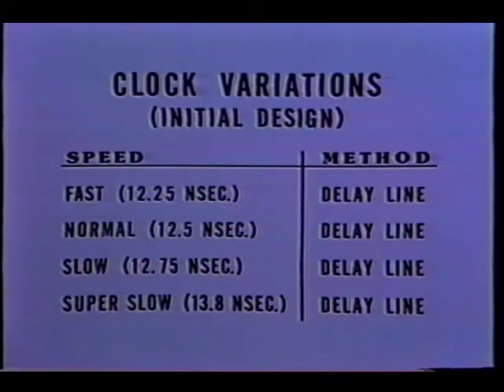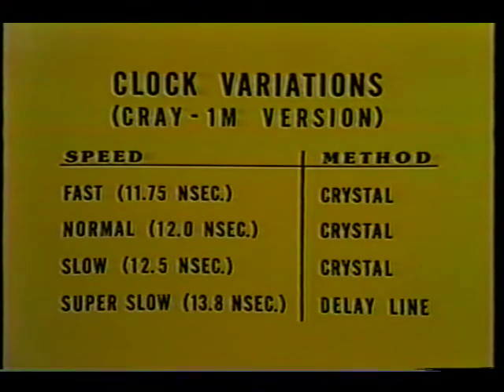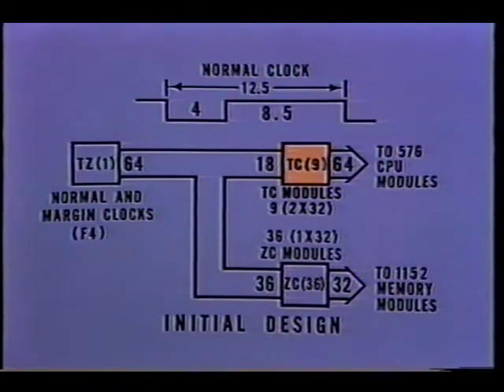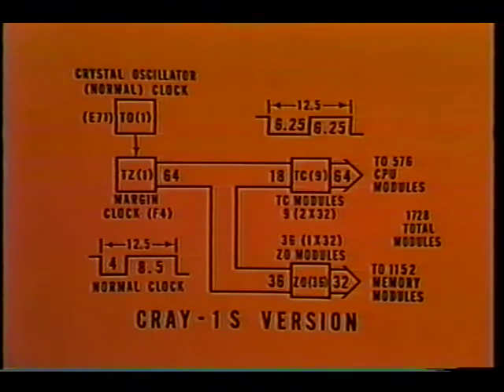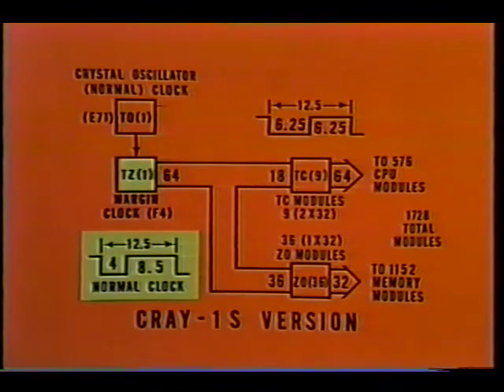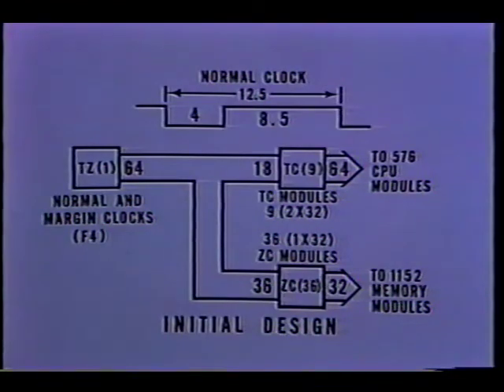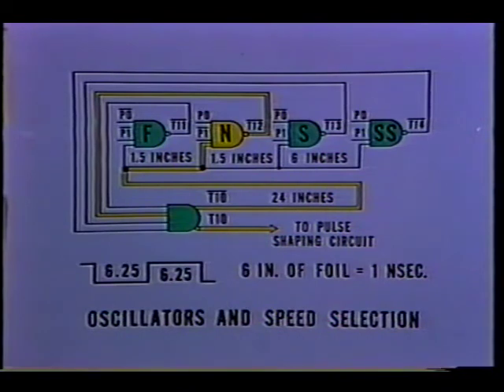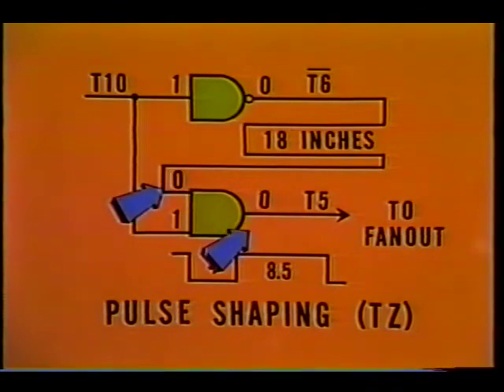Cray 1 A, 1S and 1M Part 3 First Half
Part3 first half of A video on the Cray 1 a,s and m System Timings for the Cray Research Inc. Super Computer from about 1984. Just before the XPM and Cray II Super Computers were released.